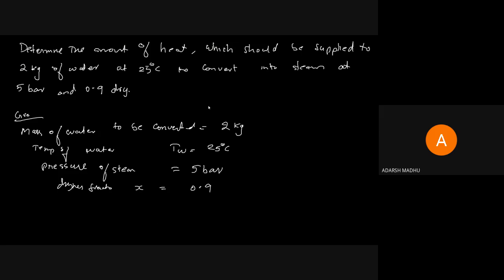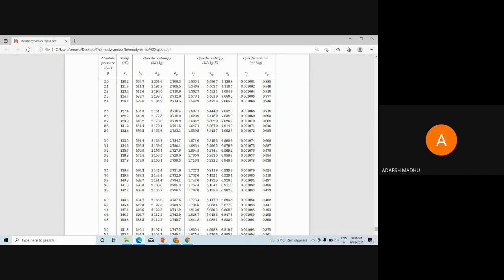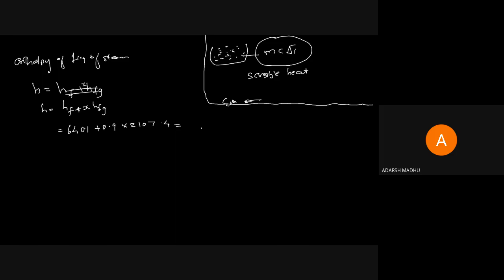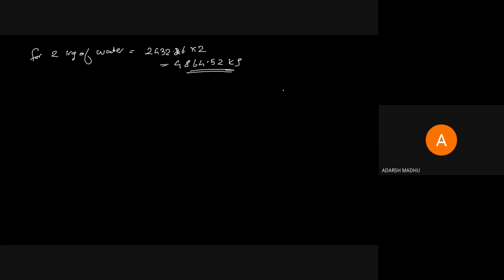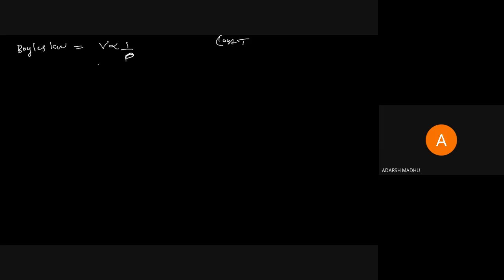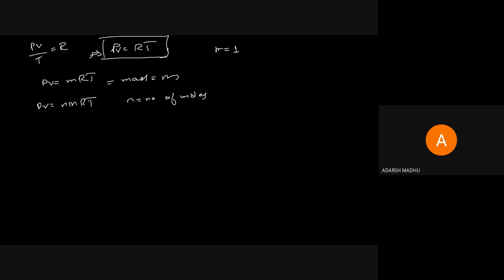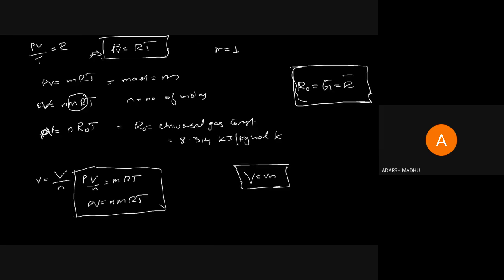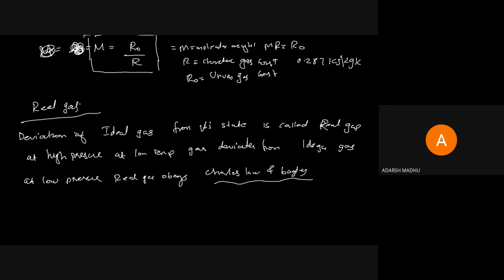STM_ME2_MET 202_Module 4_Part 6_28-06-2021